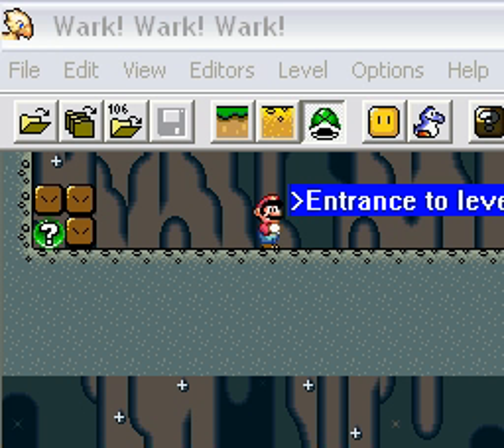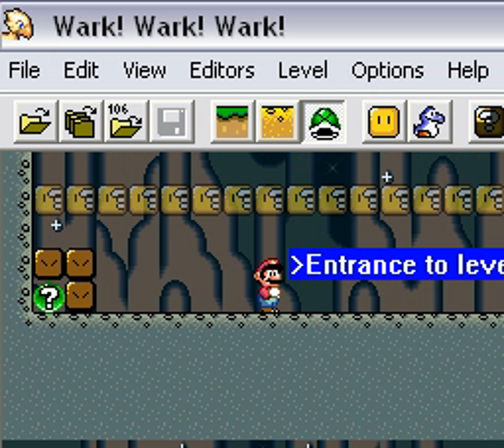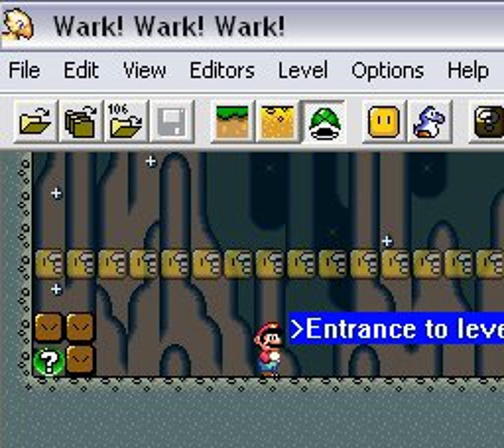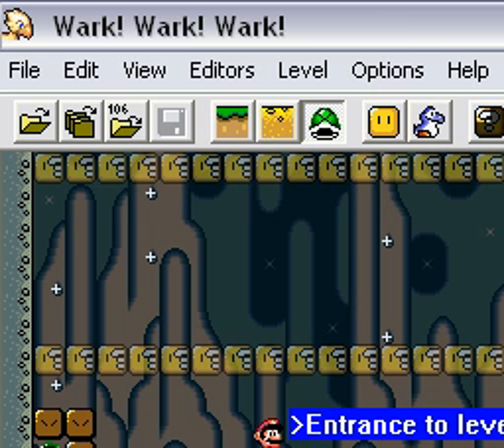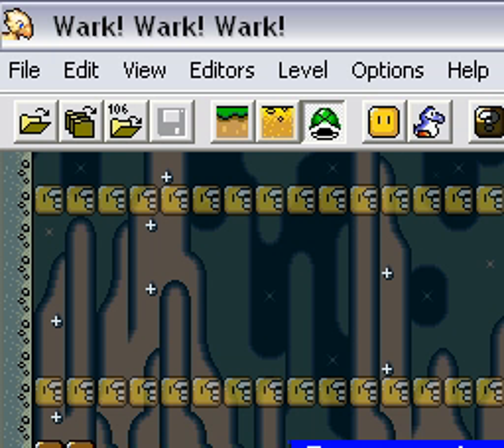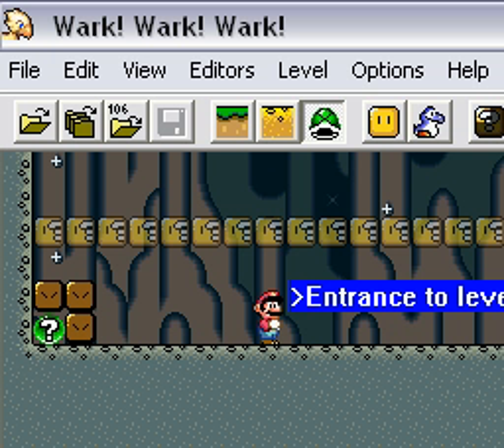What NOT To Do in Mario Romhacks - Invisible Coinblock Abuse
The start of possibly a series where I get annoyed with recurring trends in the romhacks I receive and start counteracting with my own levels showing off just how ridiculous abuse of that trend can get.  This time around it's abusing invisible coin blocks.

The level uses close to 300 invisible coin blocks to get the user from the bottom to the top of the level.  I would've made it longer but it was making me physically sick to do and I figured it was annoying enough.  Please romhackers, NEVER make levels like this, it's just plain stupid.  This isn't a level meant to be showcasing the greatness of invisible coins, it's meant to show how overused they can be.  Thus, I made a fairly tedious level that could be a lot worse.

My two level testers this time around are AzureBlade49 and KuchKuto.  They both recorded blind playthroughs of the level just so they could get the jist of my point.

Note:  The level isn't for public download, it's just a file in Lunar Magic I like to mess around with and try out level ideas.  If you guys want to see some actual levels from me, want me to keep this "What NOT To Do" series going or show some Lunar Magic tutorials, just leave some comments and maybe I'll work out something.